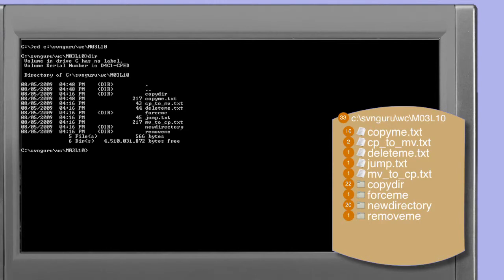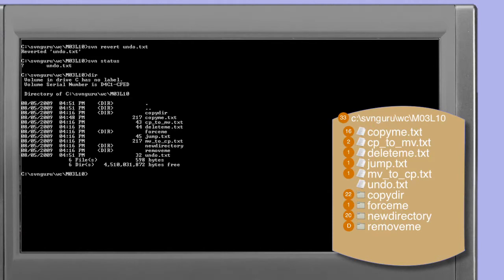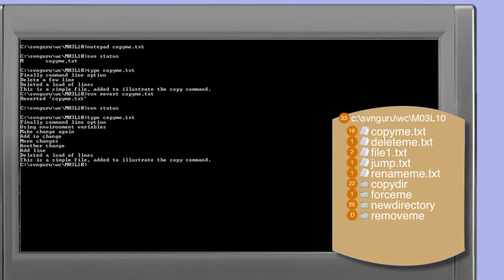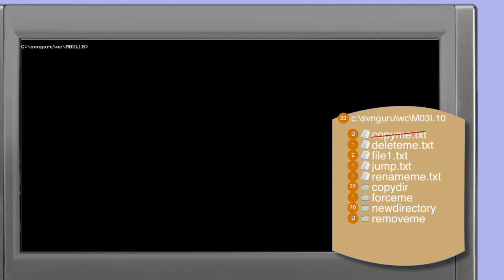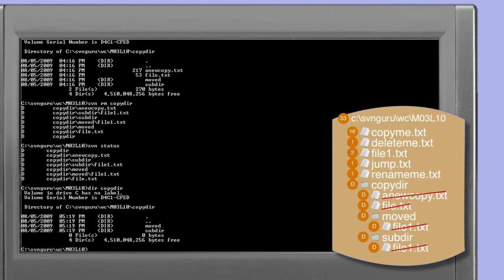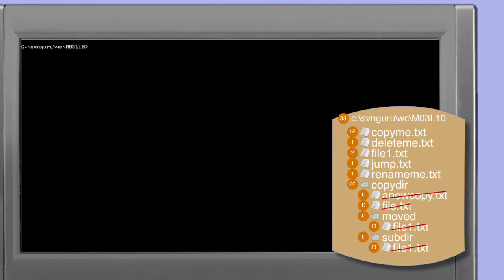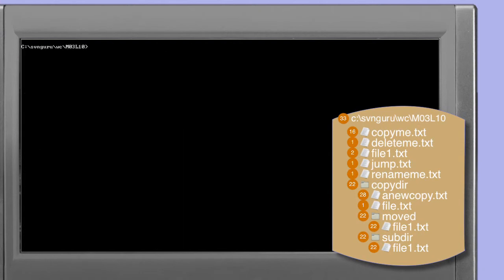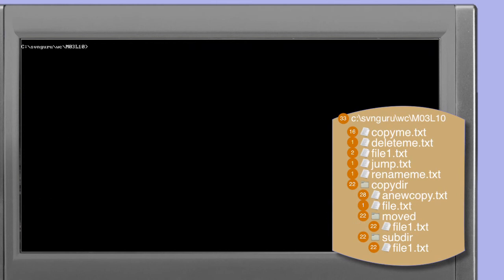299_01-Subversion: svn revert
Subversion: Using the revert command

*Best watched full screen*

This video is a part of the Principia Subversion course available in full